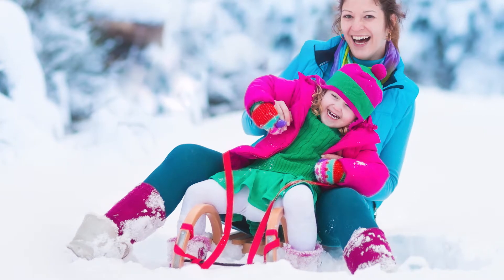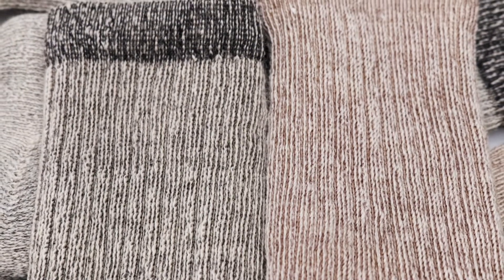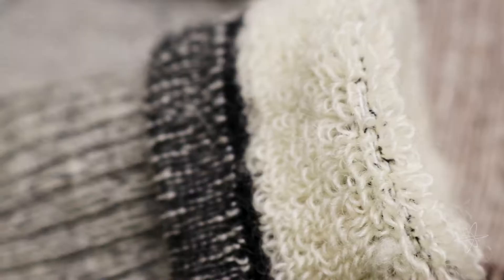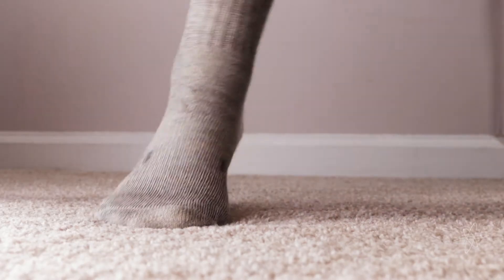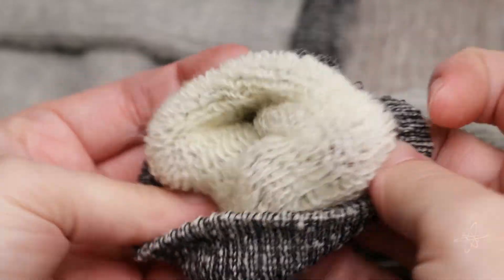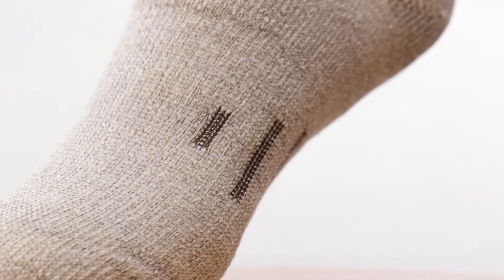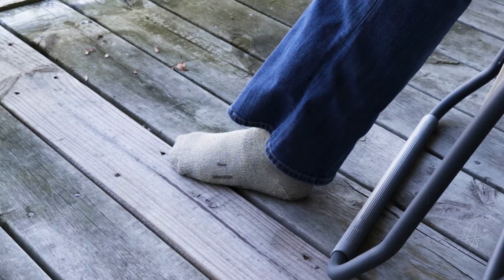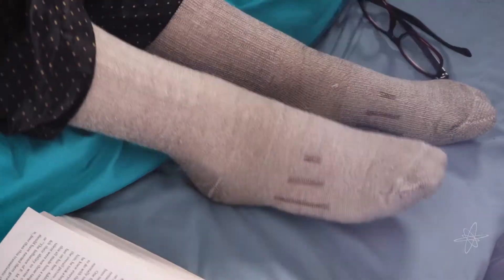3pk Kids Thermal Socks By DG Hill - Warm Merino Wool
Designed with 60% Merino wool which is less bulky and softer than regular wool, these socks keep your feet warm and absorb moisture without feeling wet. Perfect!

Designed for extreme weather conditions
Cushioned heel and built-in arch support
Reinforced heel for extended wear
Stay-up performance comfort top
Brushed fleece lining for added comfort

Fits child's shoe size 9.5-13
60% Merino wool, other materials: 37% Nylon, 2% Spandex, 1% Elastic
Machine wash cold, tumble dry low